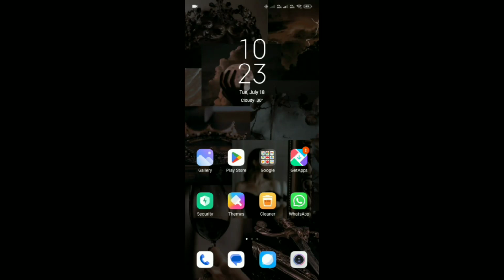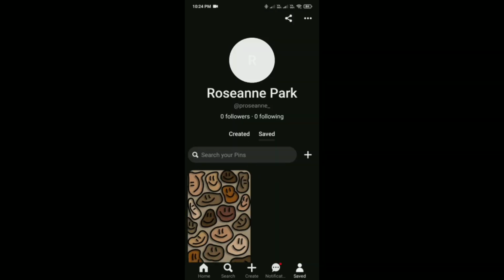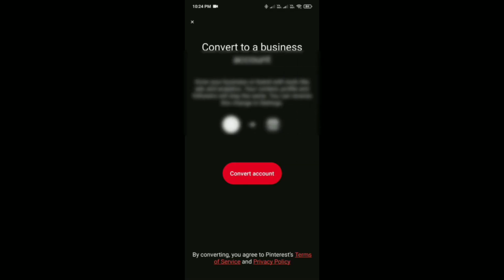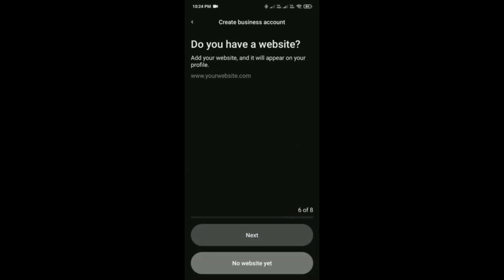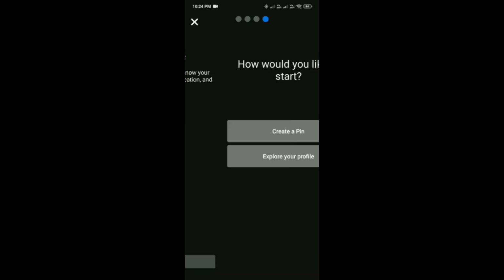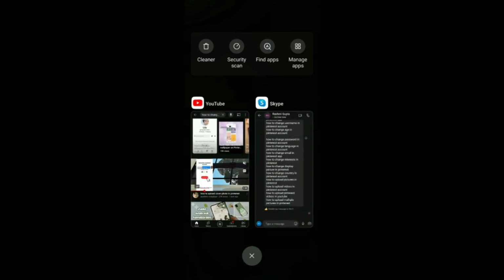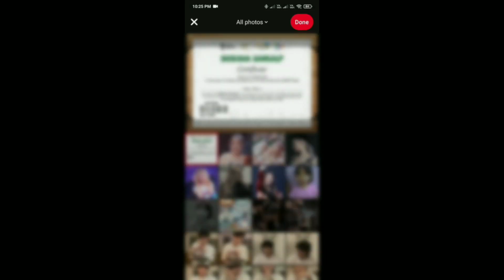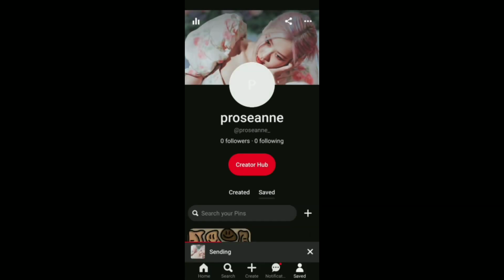How To Make A Business Account In Pinterest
Welcome to our thorough tutorial on 'How to Create a Pinterest Business Account'! If you're looking to leverage Pinterest for your business, this guide is perfect for you.

In this step-by-step video, we'll guide you through the process of creating a Pinterest Business account. Ideal for entrepreneurs, small business owners, or anyone interested in exploring Pinterest's business features.

If you found this video helpful, please hit the 'Like' button and share it with others who might find it useful.

Remember, a Pinterest Business account opens a world of opportunities to reach and engage with your audience!

Have a question or feedback? We're here to help!